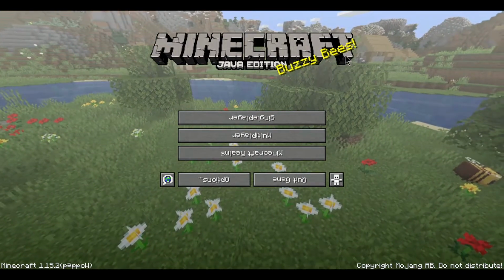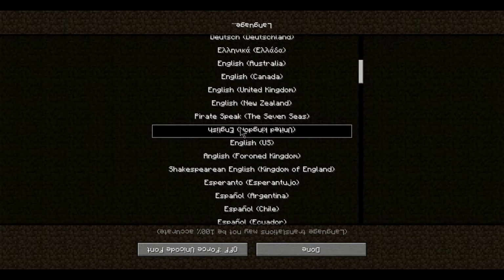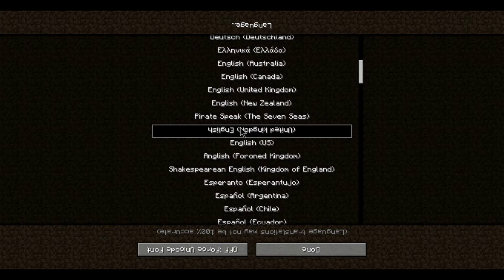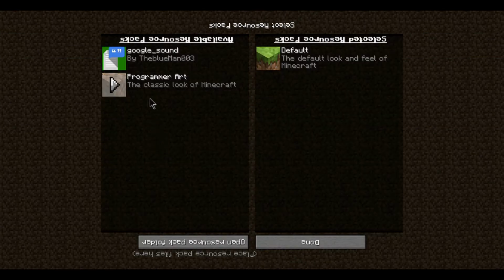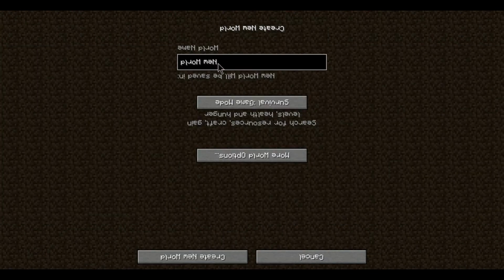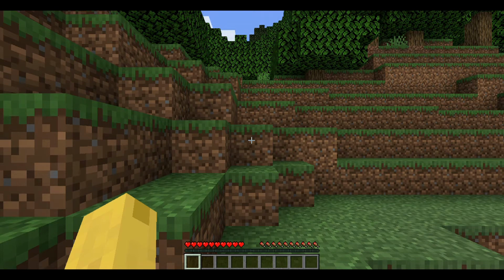Minecraft: Made By Google. - Sn❄wst🚫rm Season 2 | [Snowy SHG]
I found a stupid resource pack lol. watch if you'd like.

Song: Nice Logo
Artist: Exyl & Dalux

 Recorded by: SnowballTheFoxx